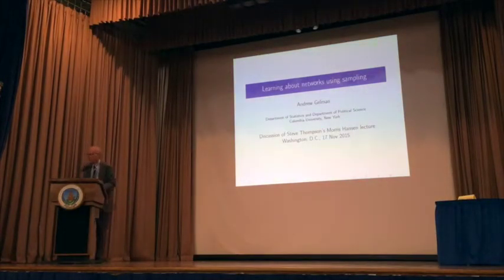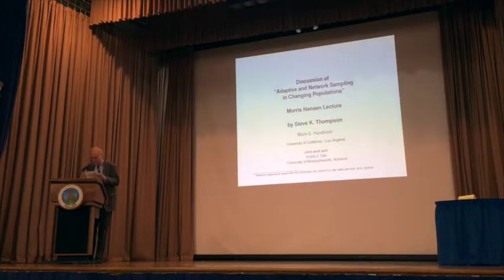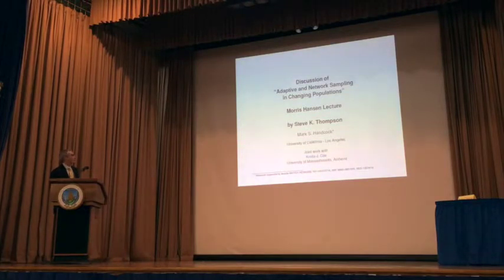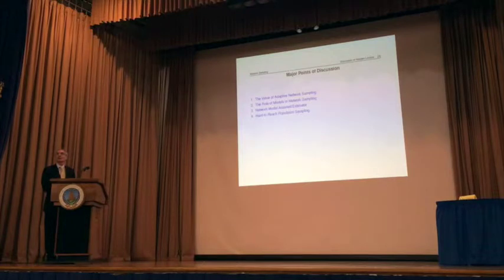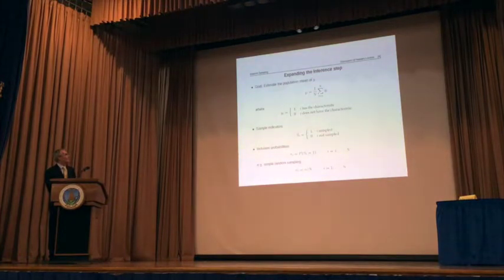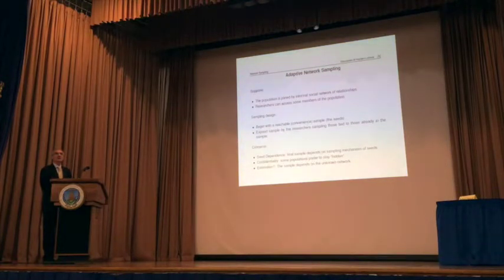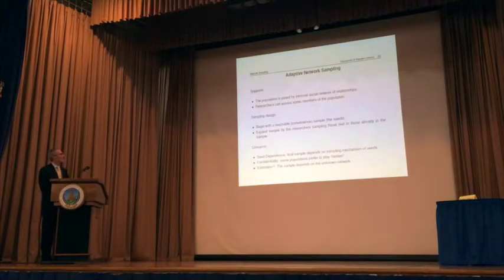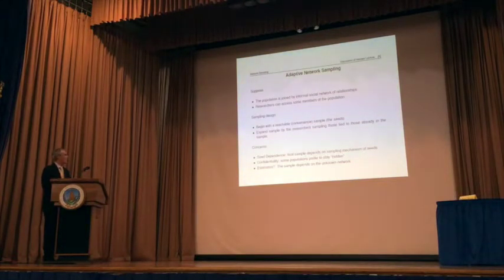25th Annual Morris Hansen Lecture Nov 17 2015 1st Discussant Mark Handcock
25th Annual Morris Hansen Lecture - Nov 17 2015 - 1st Discussant - Mark Handcock